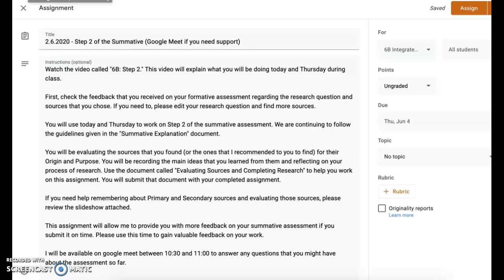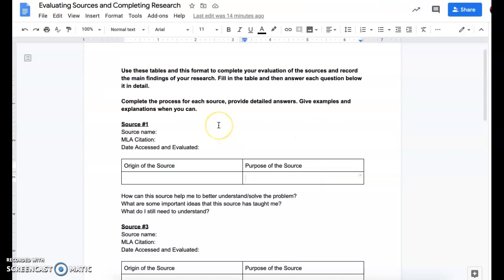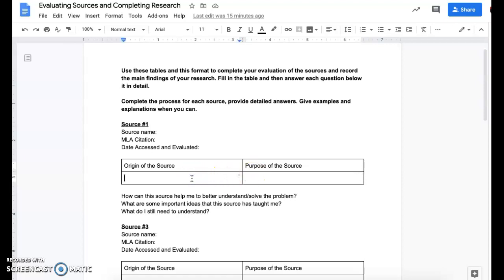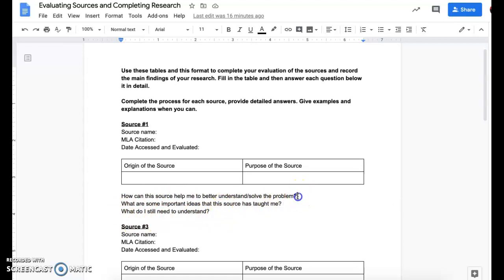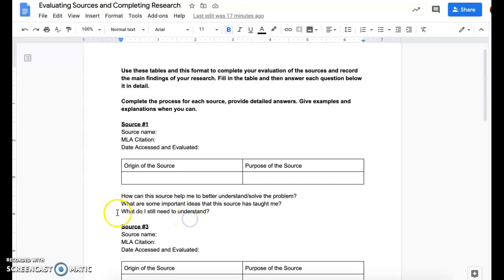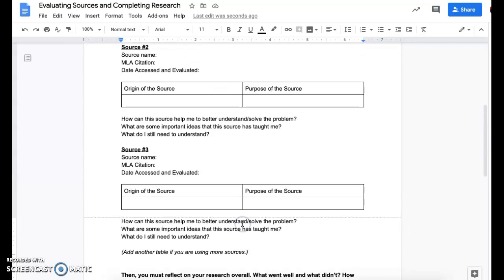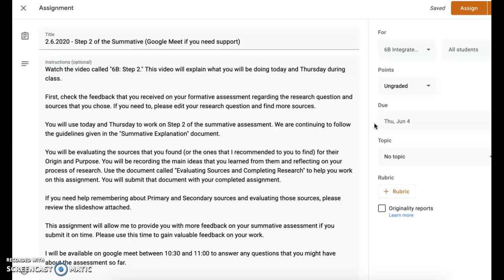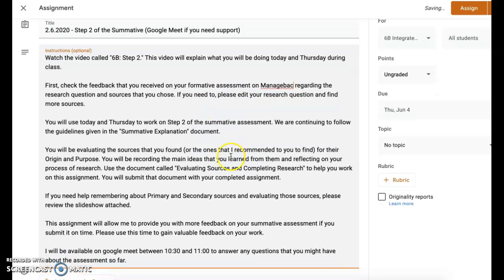6B: Step 2